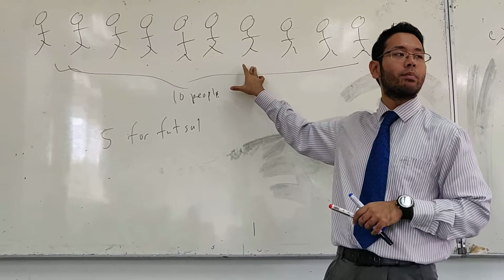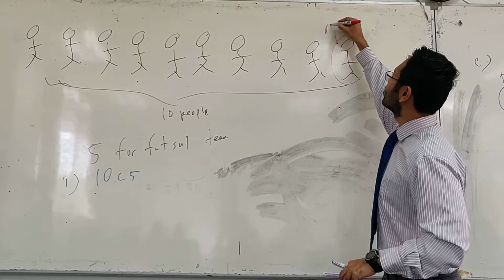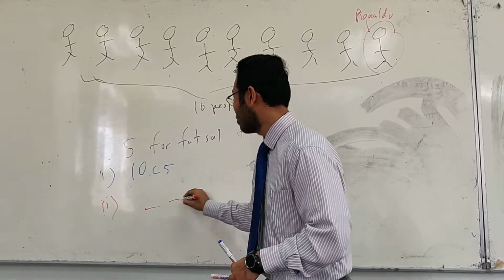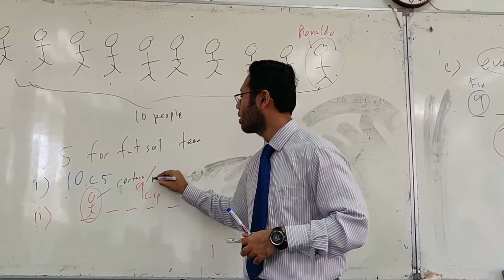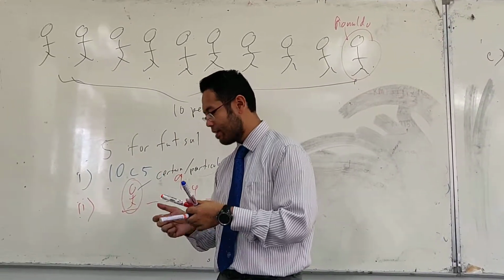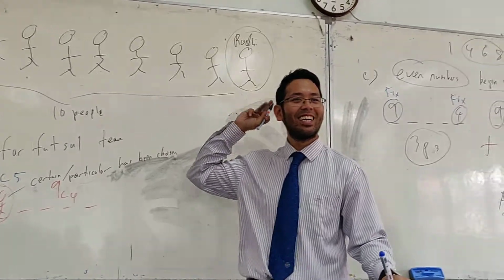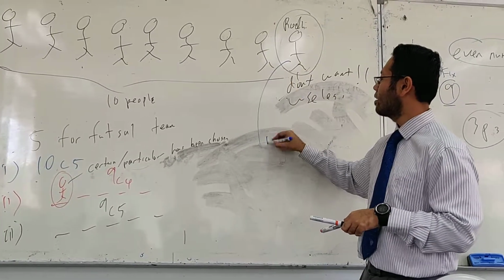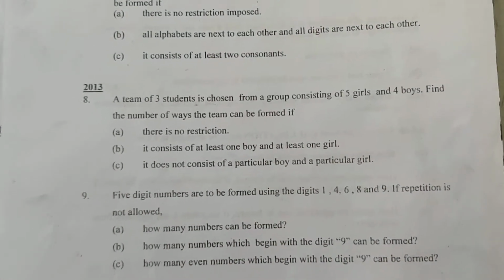S2C7 Combinations: Particular and Not Particular